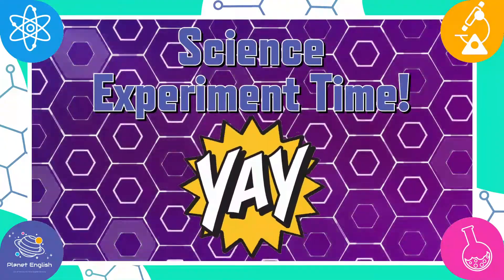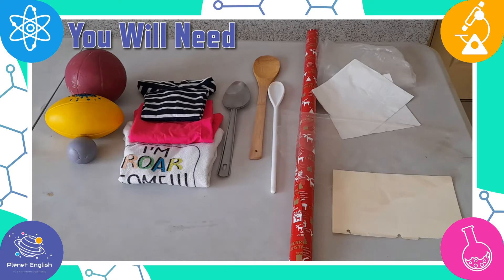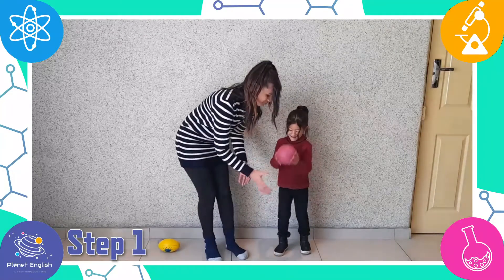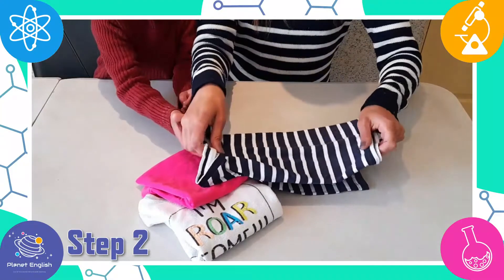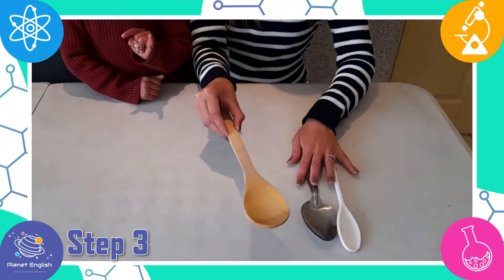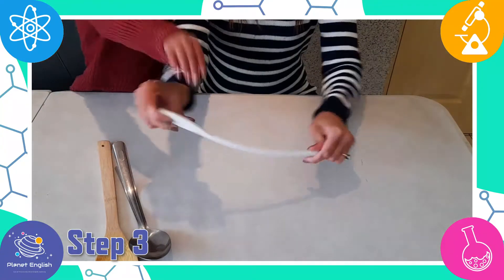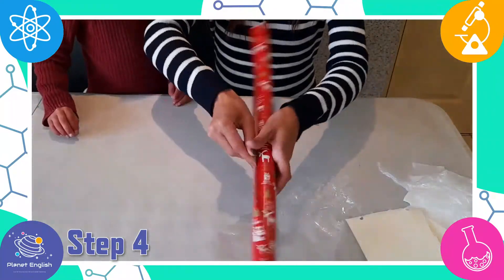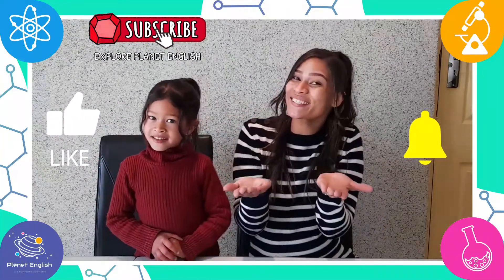Everyday Materials Experiment | Kids Science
Are you looking for a fun and very easy science experiment for kids? You have come to the right place! Explore Planet English science lessons entertain your children while they do science experiments in English. Let our 'Fantastic Science' teachers demonstrate which everyday materials are the stretchiest, bounciest, bendiest or tear the easiest.

Try this fun and easy science experiment in the classroom or at home now!

What you'll need:
Balls of different sizes and materials
Different materials (clothing), such as: cotton, polyester and wool
Wooden, metal and plastic spoons
Different types of paper such as: tissue paper, wrapping paper, sandpaper and plastic

⏲️TIMECODES⏲️
0:00 - Intro
0:39 - You will need
1:23 - Step 1
2:01 - Step 2
2:52 - Step 3
3:27 - Step 4
4:26 - What experiments do you like doing with everyday materials?

SOCIAL

KS1 Y2 Science Sc2/3.1c